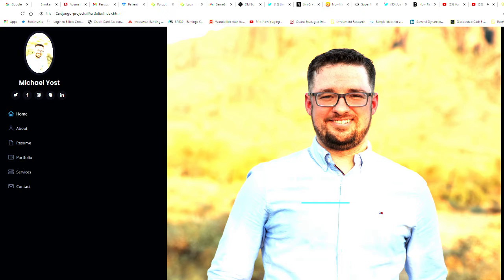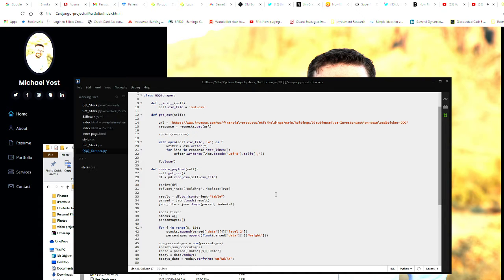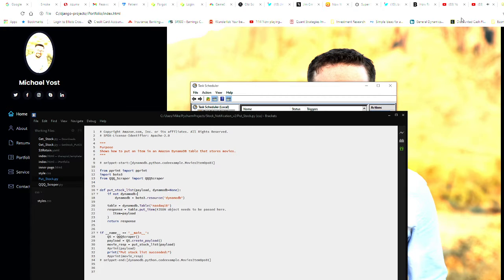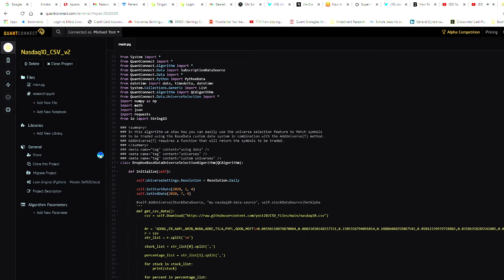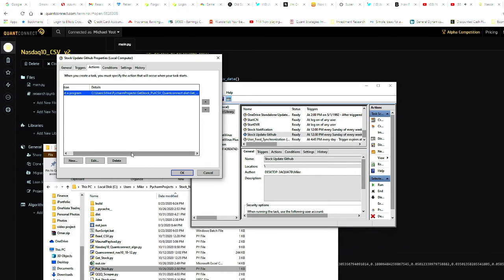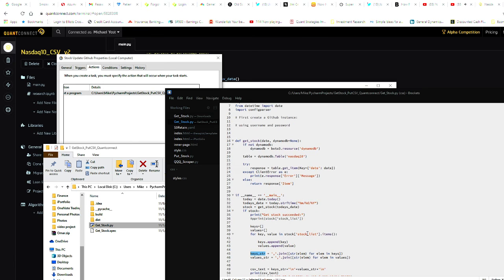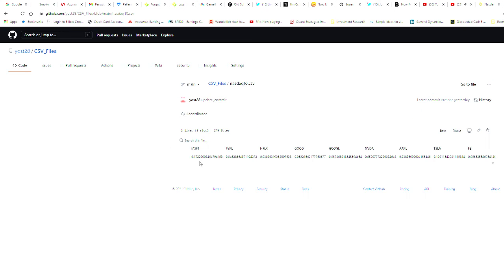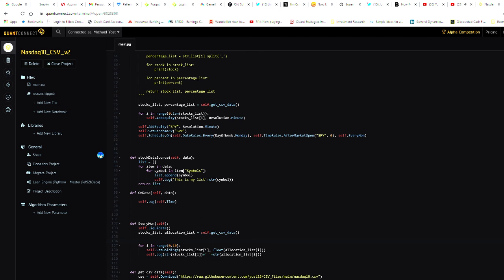Stock Automation Project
The stock application I made to trade stock automatically using quantconnect. 100% automated!